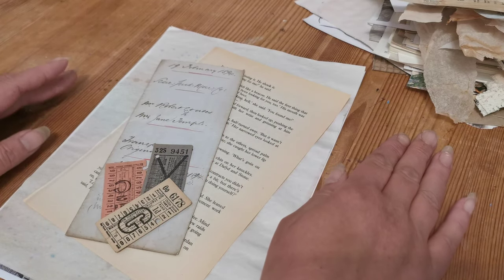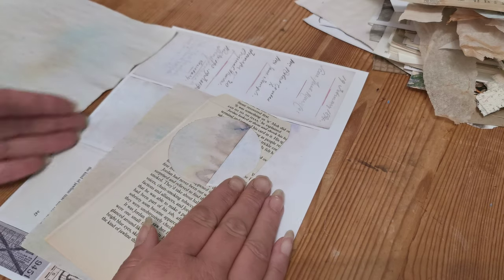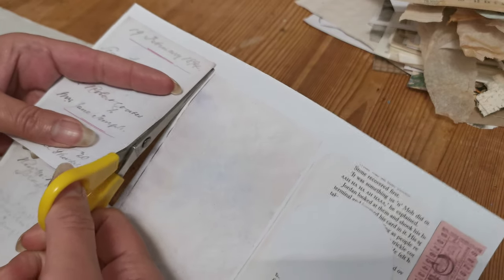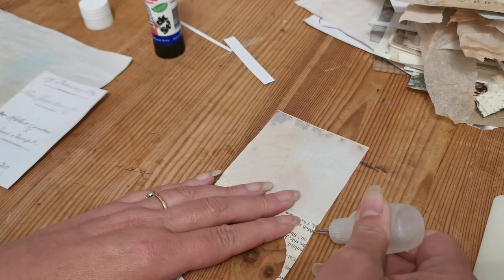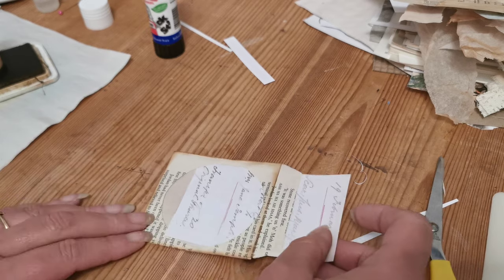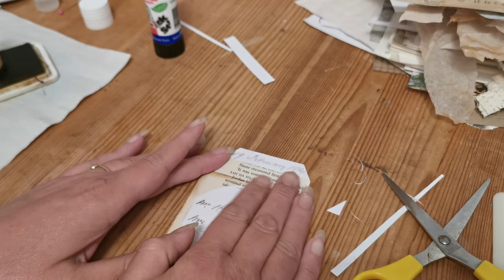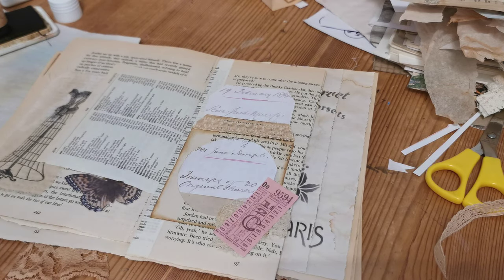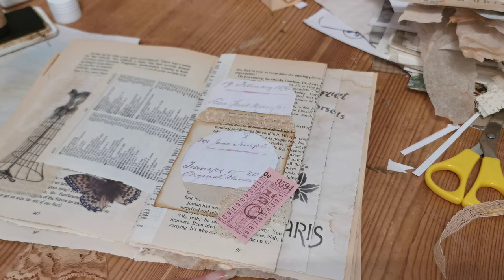Saturday Share - CD Envelope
Starting a new series...Saturday Share.
Each week I will offer a mini project with digital page of items I use.